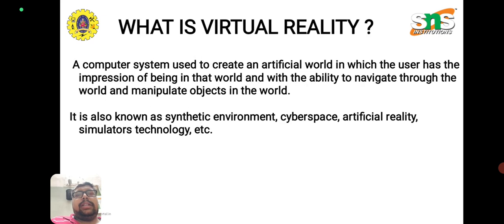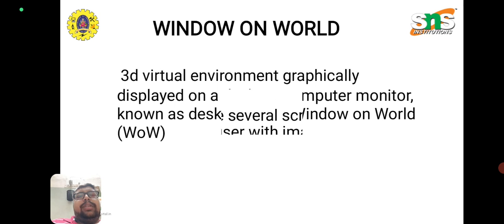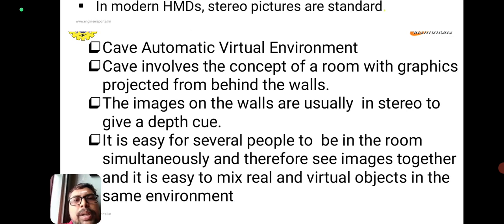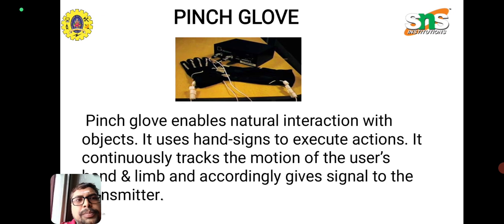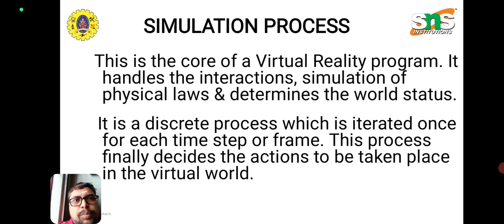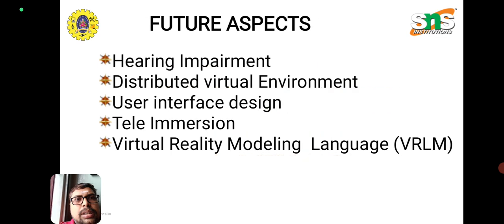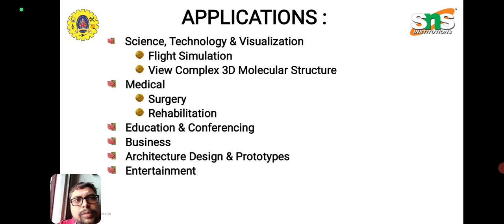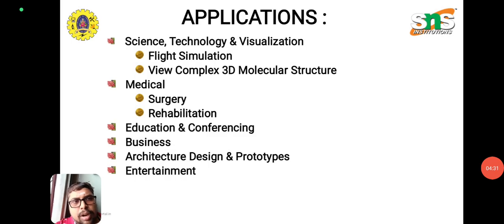VR process and applications